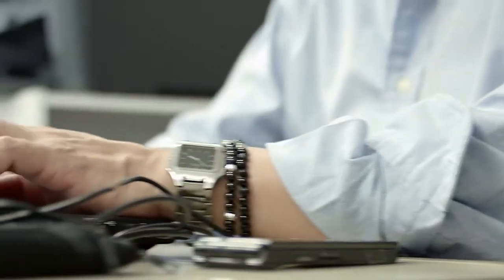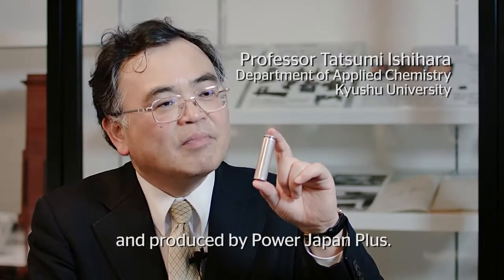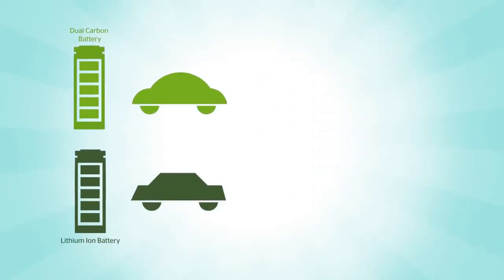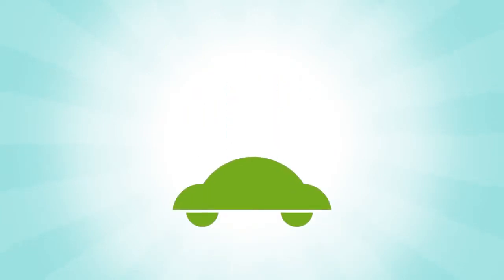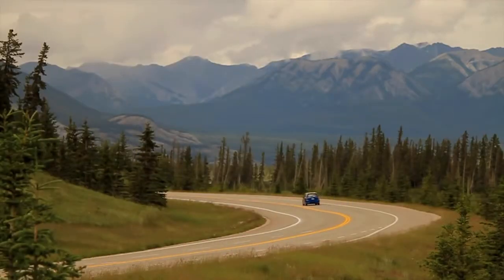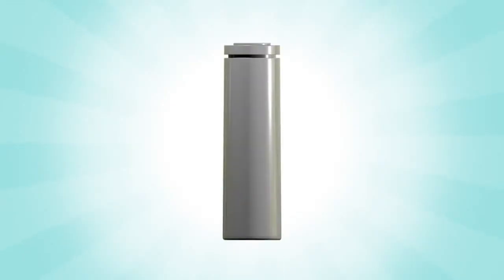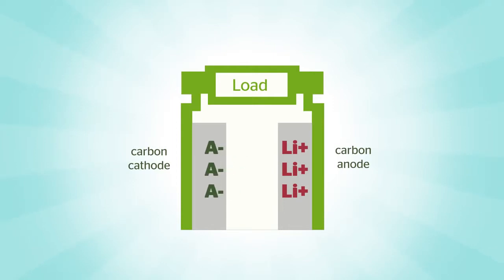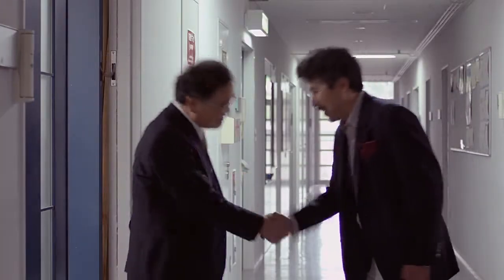Двойной углерод приходит на смену ионам лития